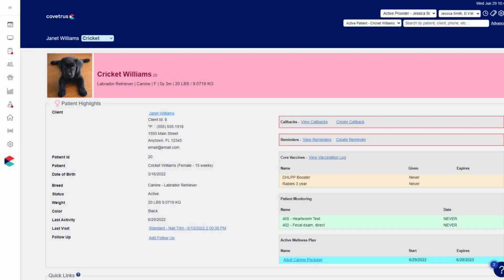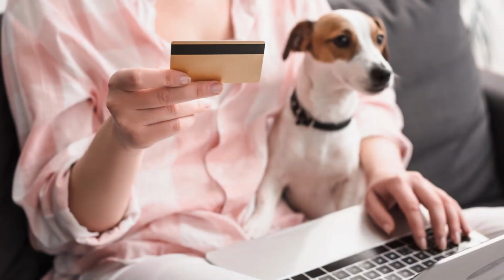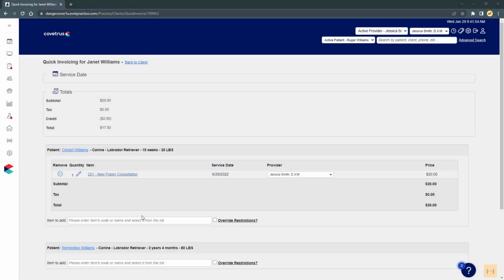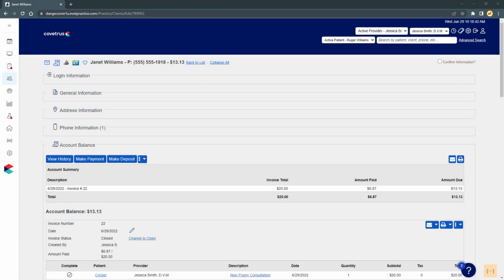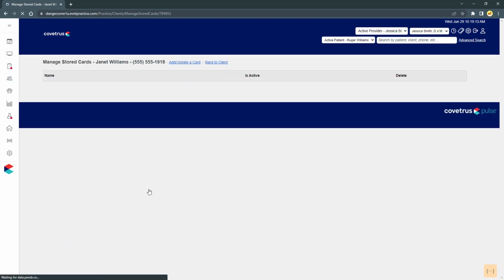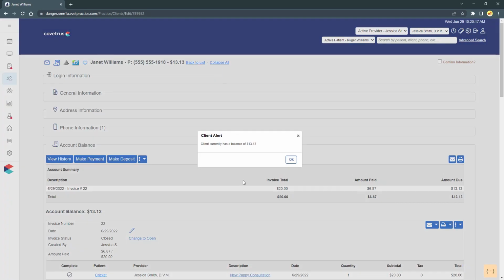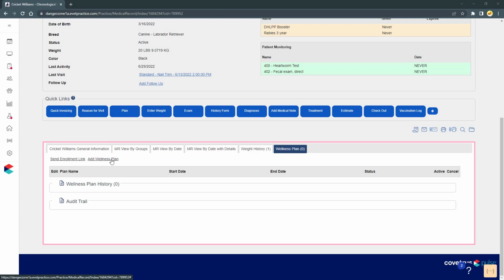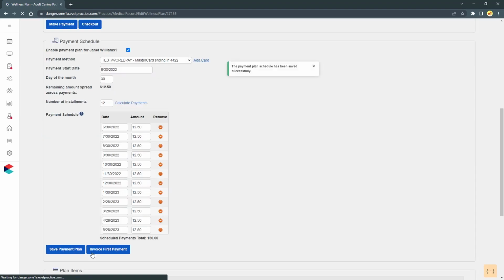How to Use Integrated Payment Processing with Covetrus® Pulse®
Covetrus® Payment Processing saves your practice time, improves the accuracy of your bookkeeping, and delivers clients a secure check-out experience. Through an integration with Pulse, our payment solution eliminates manual data entry and significantly reduces reconciliation time for your staff. This video features some helpful tips on how to use the system.